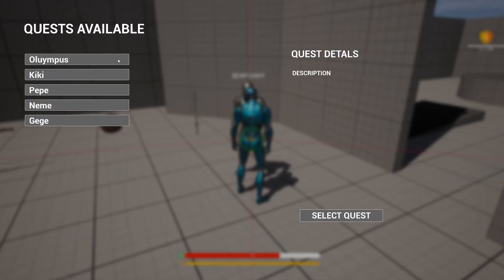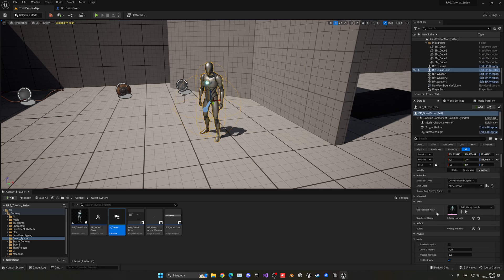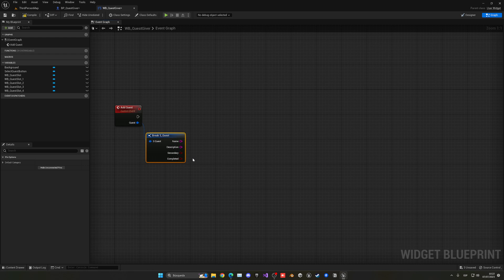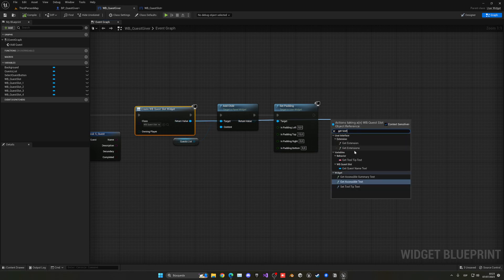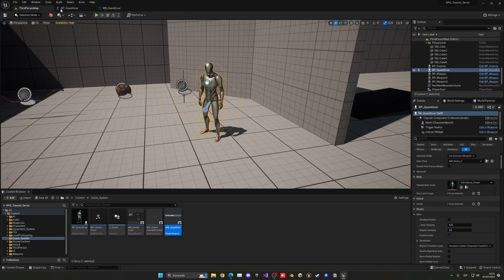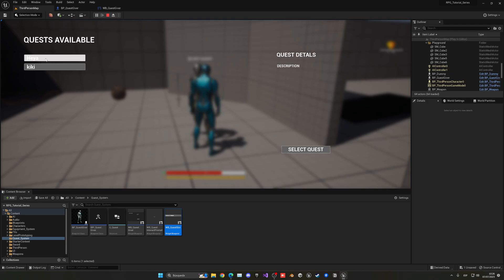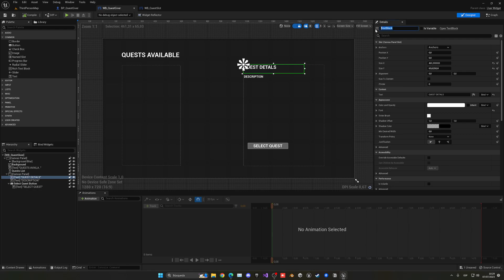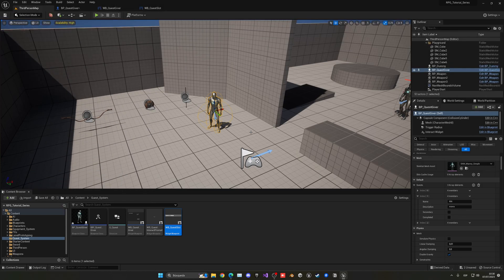Unreal Engine 5 RPG Tutorial Series - #35: Quest Data